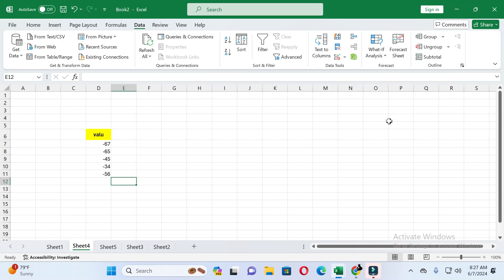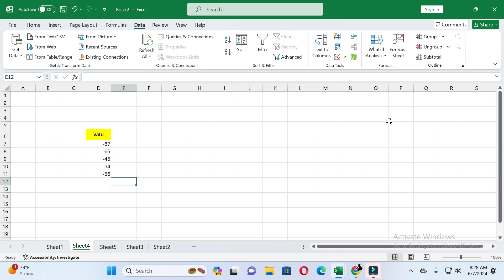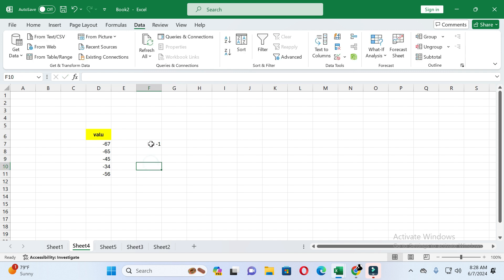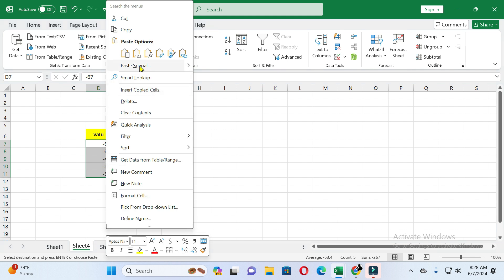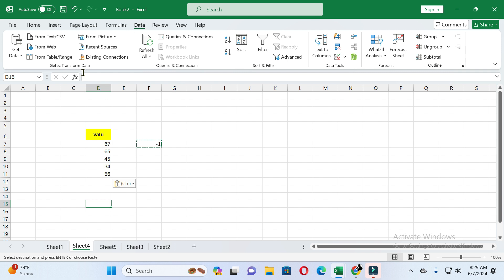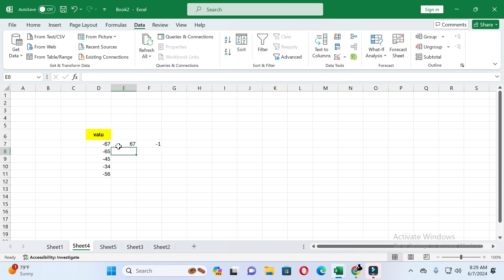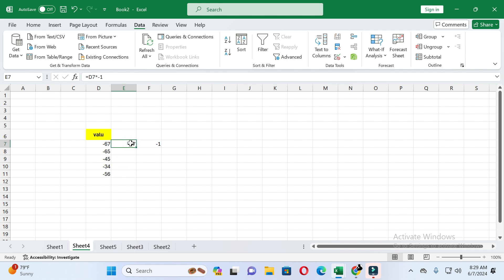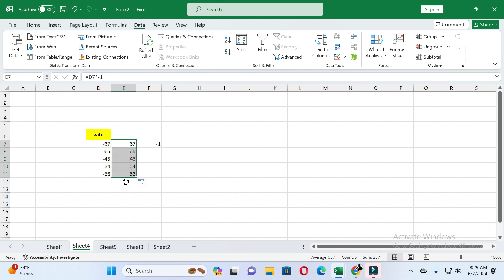how to change negative numbers to positive in excel | convert negative number to positive in excel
Learn how to change negative numbers to positive in Excel with our comprehensive tutorial! In this video, we will show you how to convert negative numbers to positive in Excel effortlessly. Whether you're looking to change negative to positive in Excel or need tips on how to convert negative values to positive values in Excel, this video covers it all. Discover essential Excel tricks and tips, including how to change negative numbers to positive in Excel, making your data management more efficient. Perfect for both beginners and advanced users, this Excel tutorial is packed with insights on converting negative values to positive, helping you master Microsoft Excel (MS Excel). Don't miss out on these valuable Excel tips and tricks – learn Excel with ease and improve your skills with our expert guidance on changing negative numbers to positive.

Following queries has been resolved in this video:

how to change negative numbers to positive in excel
convert negative number to positive in excel
excel
change negative to positive in excel
change negative numbers to positive in excel
how to convert negative values to positive values in excel
convert negative values to positive
excel tutorial
excel tips and tricks
excel tricks
excel tips
microsoft excel
ms excel
excel tutorials
learn excel
change negative numbers to positive